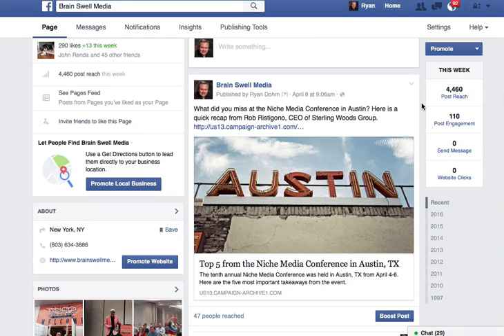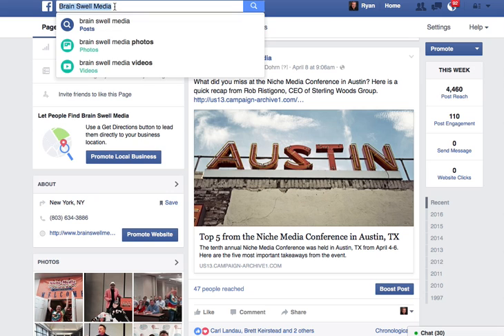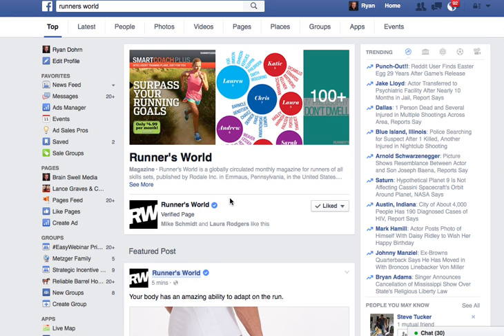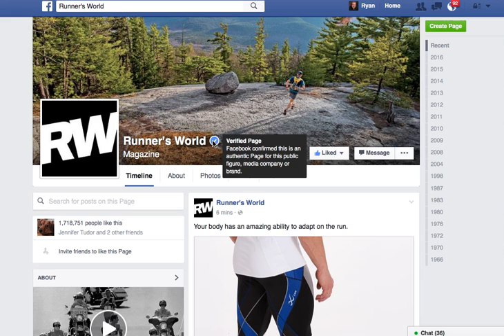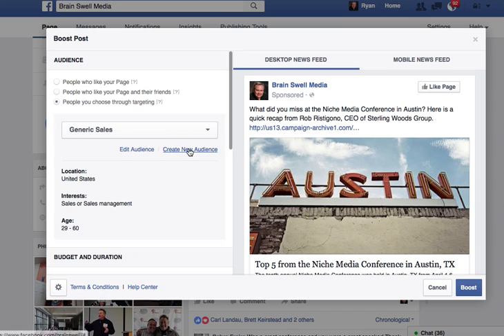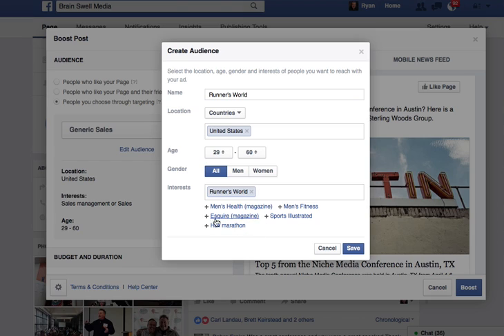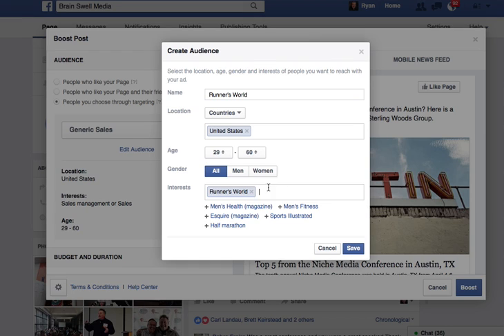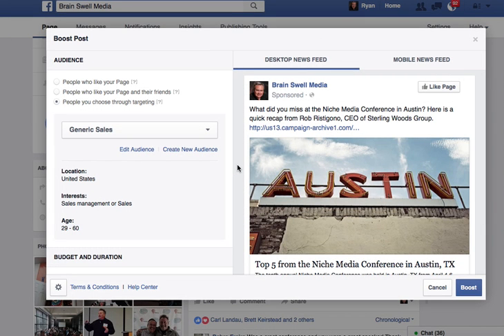How to Target the Fans of Another Facebook Page in an Ad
This video is in no way endorsed or produced by Facebook.  This is simply how I target fans or likes of other pages when I am boosting my posts on FB.